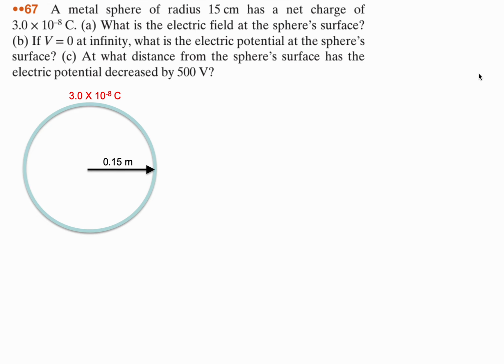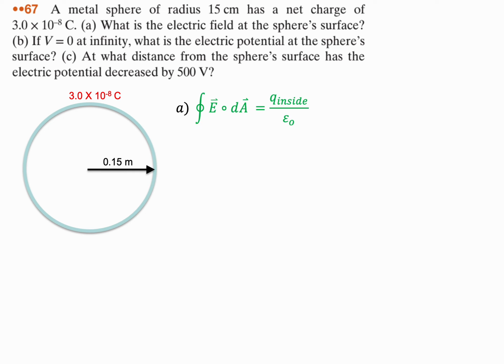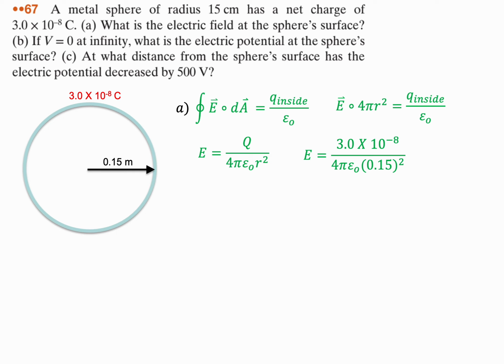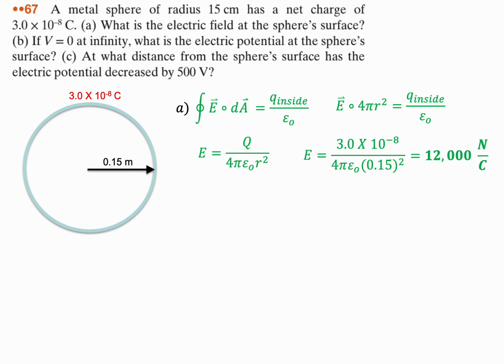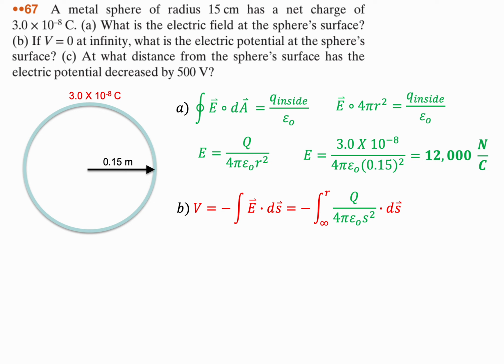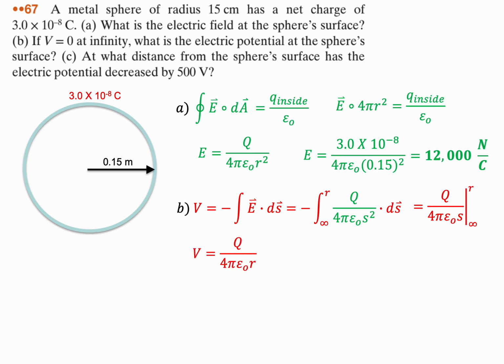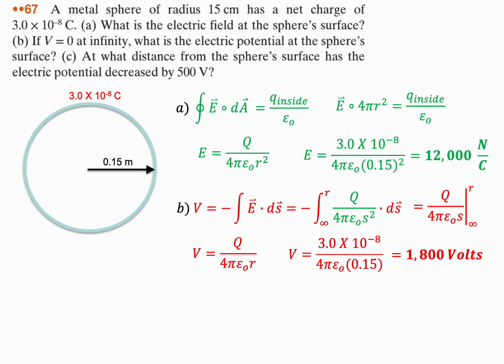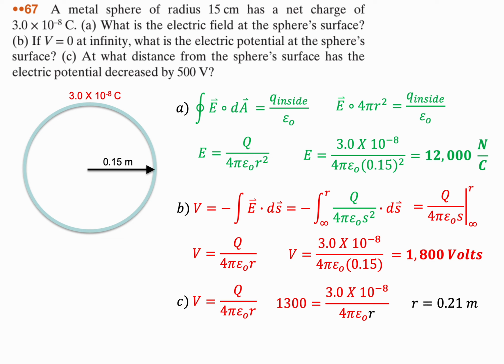AP Physics C p714 #67